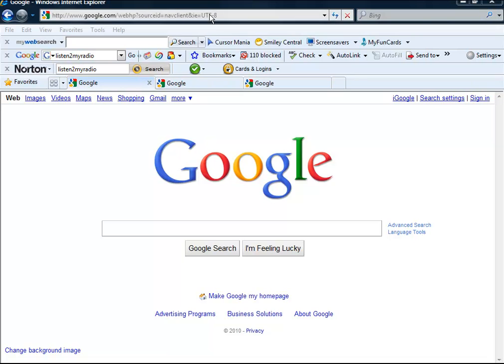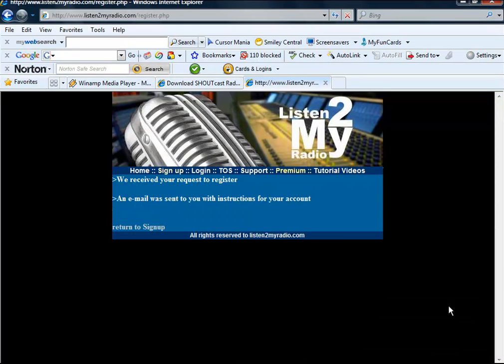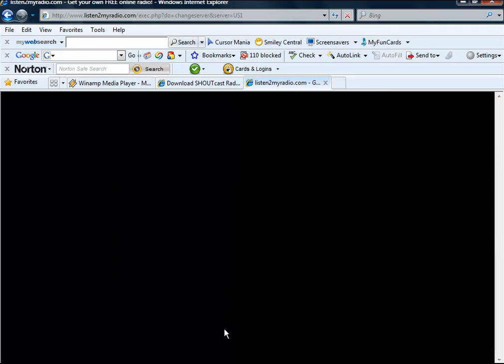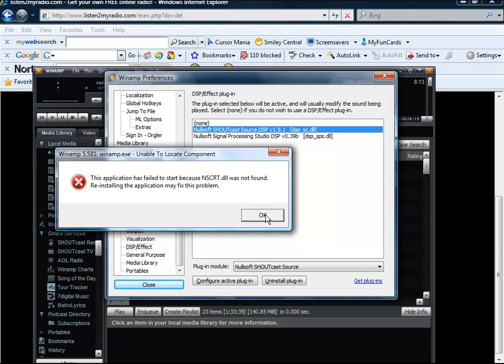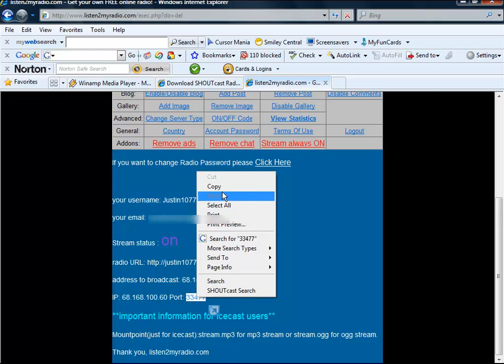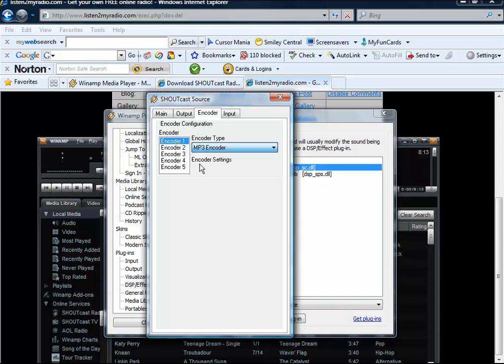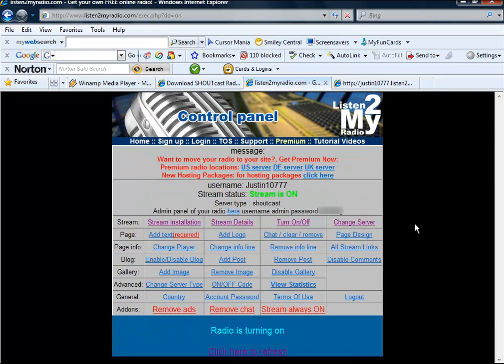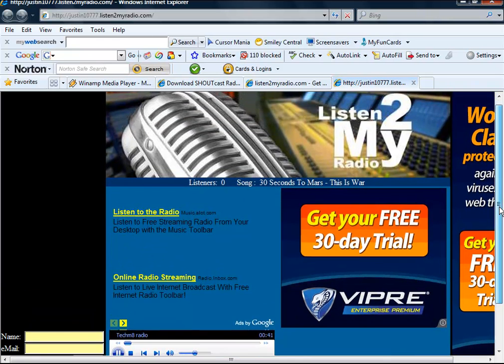How to create your own internet radio station 2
In this video I will show you how to create your own internet radio station. I previously created a 'how to make your own radio station' but this video I used a different host.